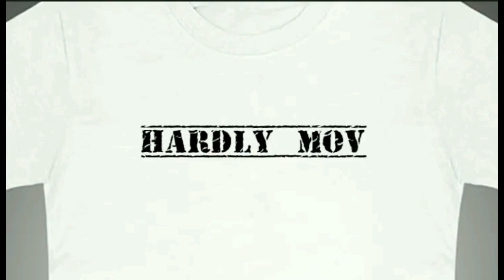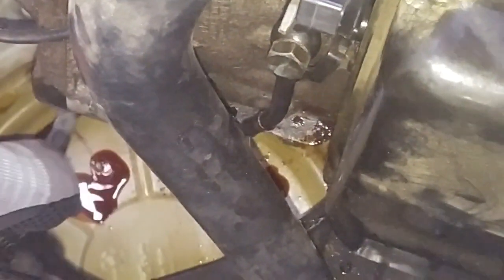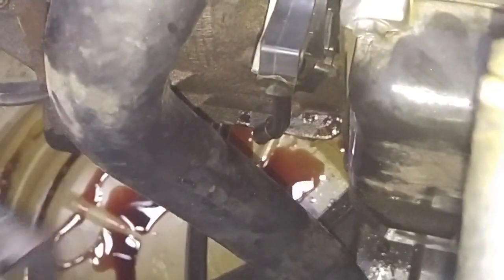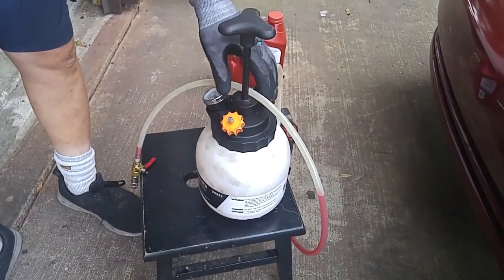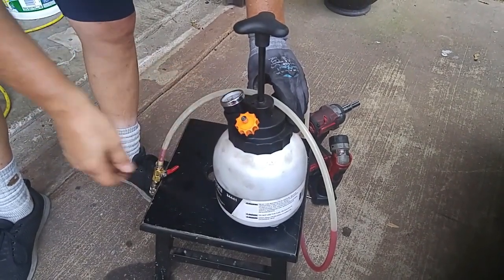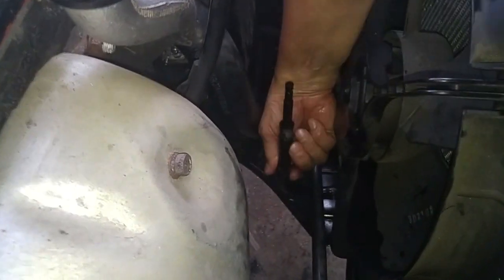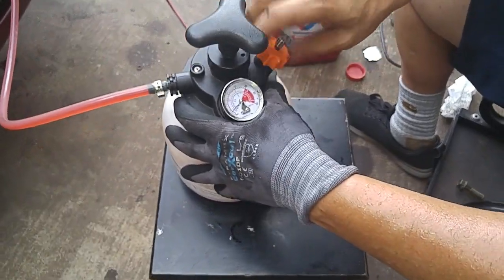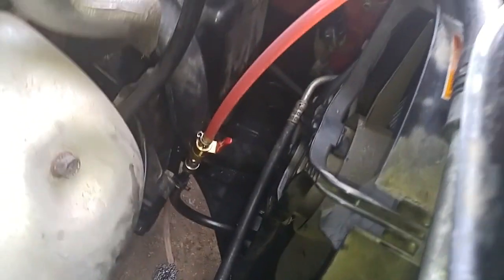No Transmission Dip Stick? Easy How To ATF Transmission Fluid Change!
Have a transmission fluid leak in a no dip stick sealed transmission?  Don't want to crawl under the car and pump ATF into a fill port you can't find?  This video will show you how I added ATF (or do a ATF change) working from above the engine!  Very simple and straight forward.
I had a customer with leaking ATF fluid coming out of his radiator.  I figured his ATF was low since his transmission was shifting erratically and the check engine / MIL lamp was blinking.  After I changed the radiator, the next step was to figure out how much fluid leaked out.  I disconnected the ATF transmission supply line between the trans and radiator and pressure injected in a quart of ATF via the line connected to the radiator.   I took the car out for a test drive and guess what - the transmission starting shifting better.  I knew I was on the right track but didn't know the correct fluid capacity held in the transmission oil pan.  The owner's manual stated the total transmission oil capacity to be 7.5 quarts but there was no data on the drain-and-fill quantity.  After searching the internet, a company called Amsoil had listed the drain-and-fill amount to be 4.2 quarts.  So instead of draining the oil from the oil pan drain bolt (which was some weird 5/16" 4 point hole bolt), I disconnected the ATF supply hose leading from the transmission to the radiator, attached a make shift hose to the transmission supply port and ran the hose into an empty 1 gallon container with 1 quart level marks. Afterwards, I started the car and let the transmission pump the ATF into the container until it ran dry.  I estimated that approximately .2 quarts would remain in the bottom of the oil pan.  Using my 3 quart capacity ATF fluid pressure pump, I injected (with around 20 psi of pressure) 4 quarts of new ATF via the ATF line previously disconnected from the radiator.   After re-connecting the line back to the transmission and taking the car for a test drive, the transmission was working and shifting flawlessly!
The transmission fluid transfer pump used in the video is made by OEM Tools.  The 3 quart container is pressurized via the hand pump and the ATF fluid released and injected by opening the shut off valve.  I first used this years ago on a VW Passat that was dip stick free with no side fill port.  I injected the fluid though a fluid level tube in the center of the drain plug;  a very tedious way to service transmission fluid.  Since then, just about all new cars have adopted this design.  It seems obvious that the car manufacturers don't want you to service your transmission or force you to bring it to the dealer.

Tools and Parts:

OEMTOOLS 24441 Manual ATF Refill System, 8 Adapter Transmission Fluid Pump, Manual Fluid Transfer Pump Automotive, ATF Pump w/Shut-Off Valve

AIRTAK 12V 60W Oil Change Pump Extractor, Oil/Diesel Fluid Pump Extractor Scavenge Oil Change Pump, Oil Suction Pump For Changing Oil Safety Upgrade External Fuse

BETOOLL 9pcs Wire Long Reach Hose Clamp Pliers Set Fuel Oil Water Hose Auto Tools

Castrol Transmax ATF/CVT Full Synthetic Universal Automatic Transmission Fluid, 1 Gallon

Valvoline Multi-Vehicle (ATF) Full Synthetic Automatic Transmission Fluid

Valvoline Multi-Vehicle (ATF) Full Synthetic Automatic Transmission Fluid 1 GA, Case of 3